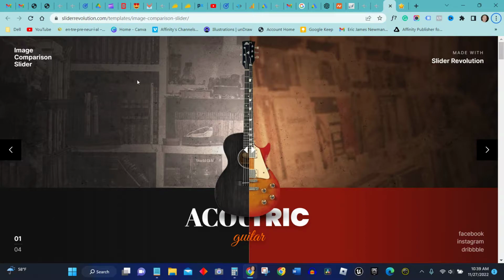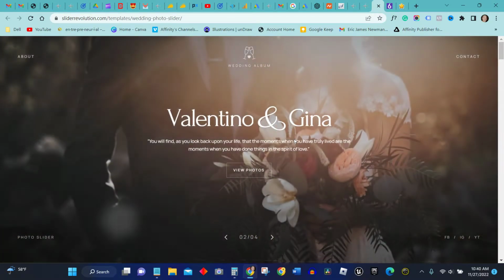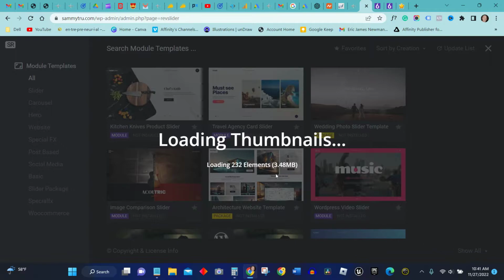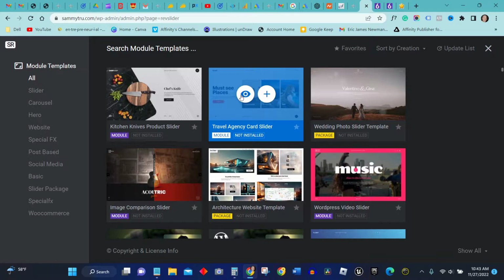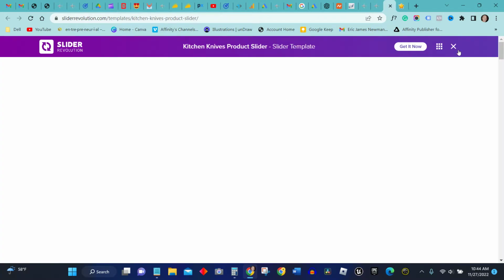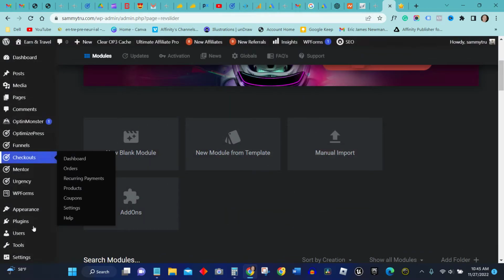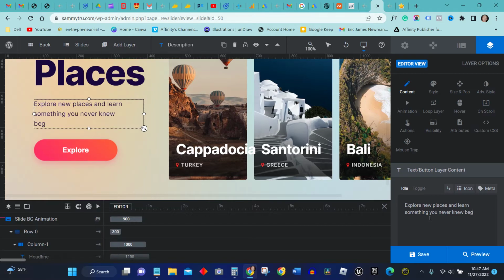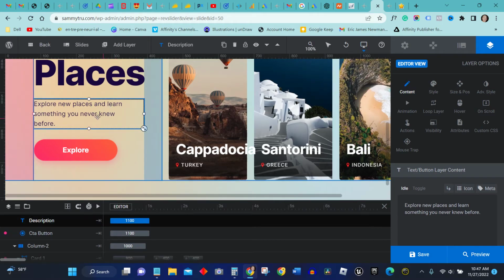How to Make A pixel Perfect Website in 2023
While you are there, you can also sign up for our newsletter. Being on our email list will grant you the opportunity to get bonuses, special content, and discounts that only people on the email list will get.
I am super excited to share this with you as this video and more to come, will enlighten you into the ways of creating online with a purpose.